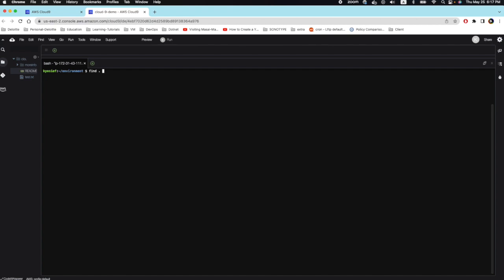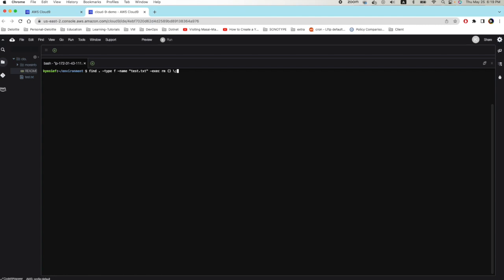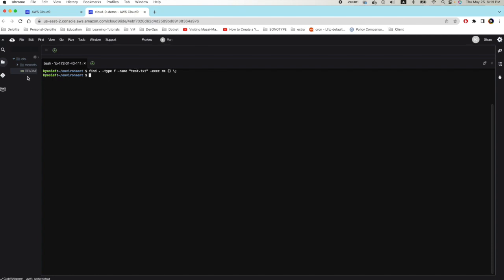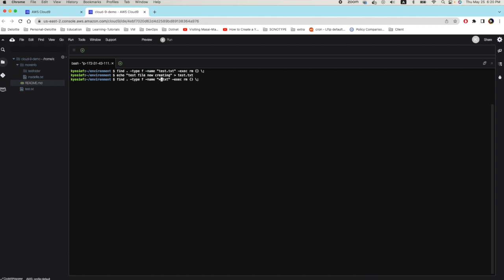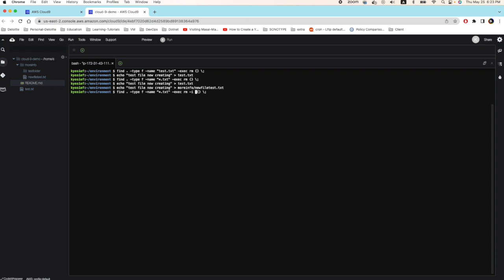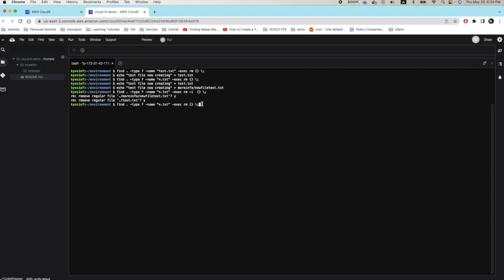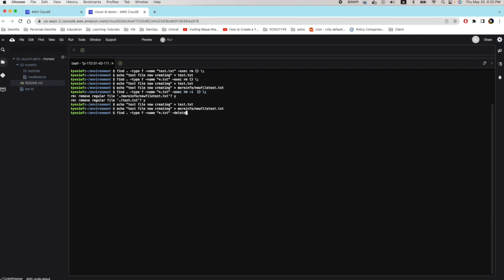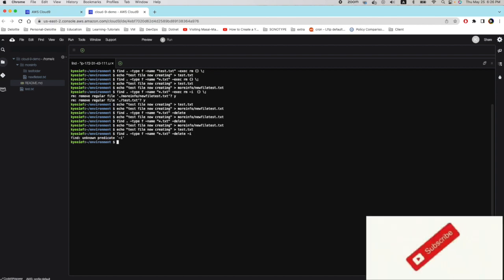MoreInfo - Part 11 - Find and Remove a file in Linux Platform - New Video 2023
MoreInfo - Find and Remove a file in Linux Platform - New Video 2023

find . -type f -name "test.txt" -exec rm {} \;
find . type f -name "*.txt" -exec rm -i {}\;
find . type f -name "*.txt" -delete